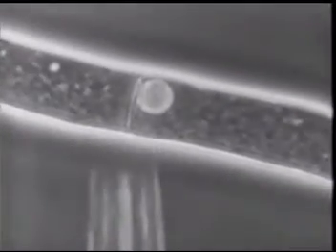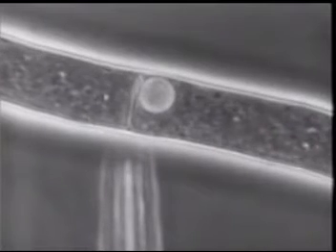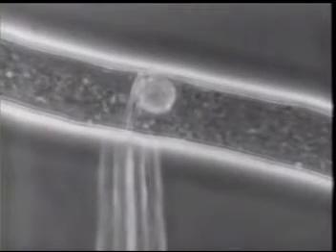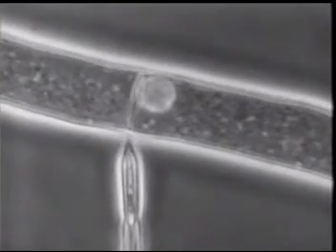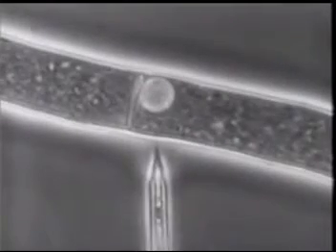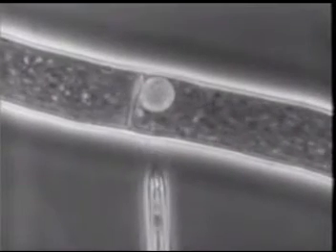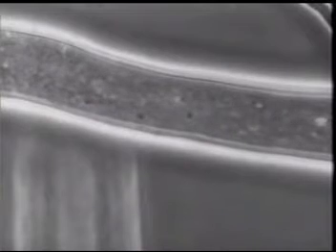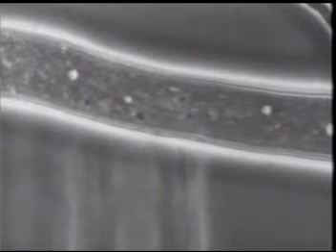400x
Neurospora hyphae, microinjection 400X, Jim Wilson